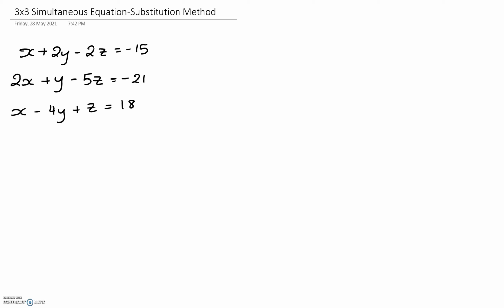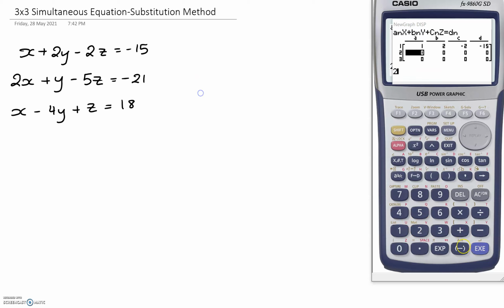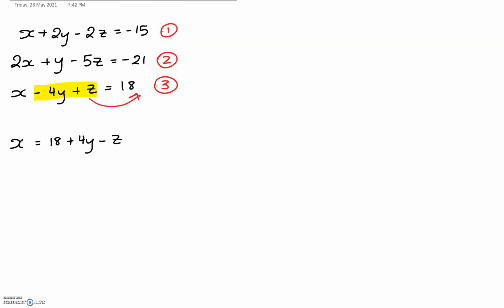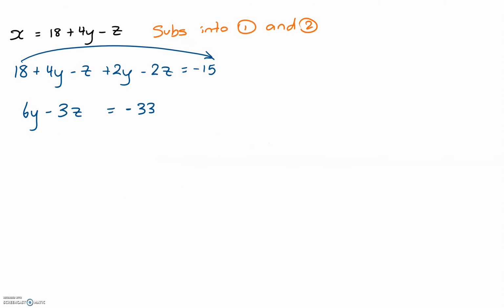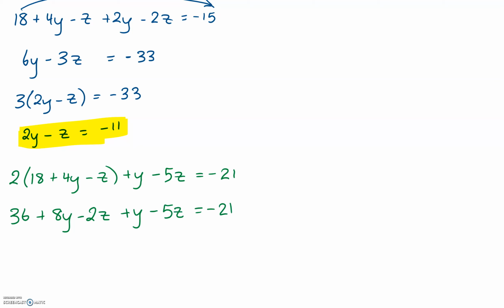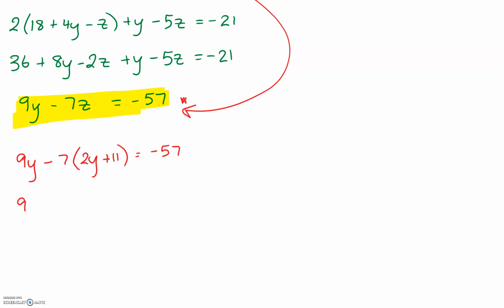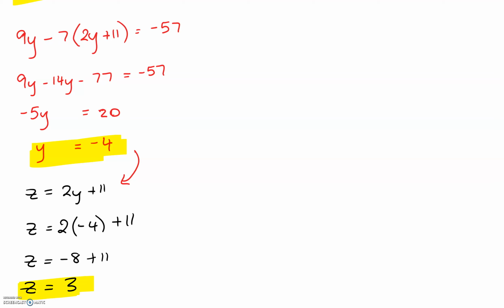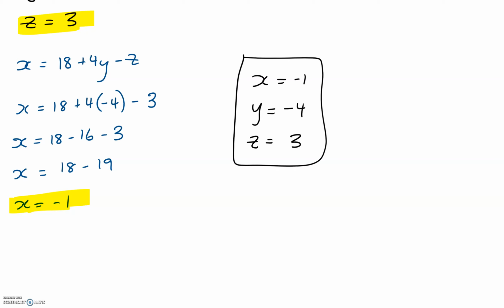Substitution Method - 3x3 Simultaneous Equations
This video is good for the Level 3 Simultaneous Equations assessment.